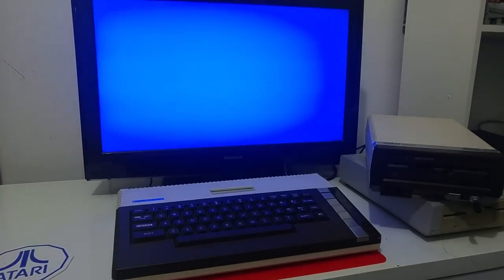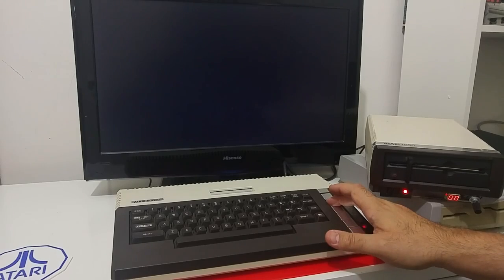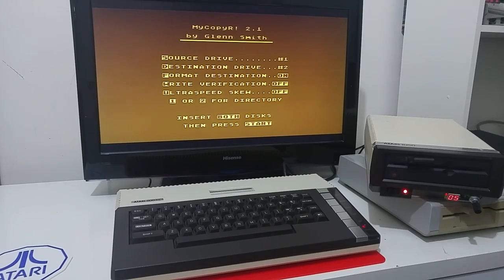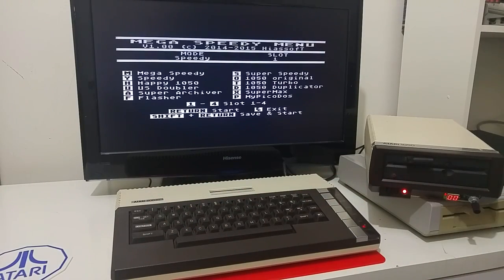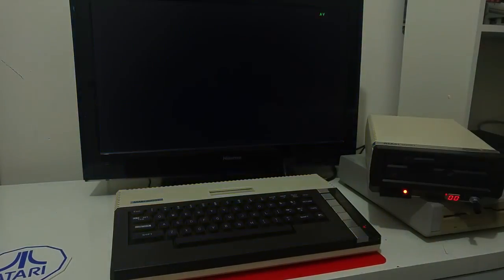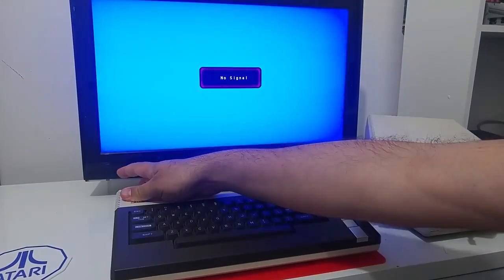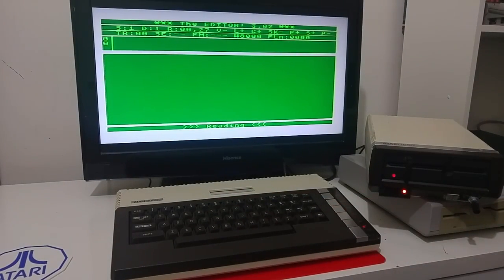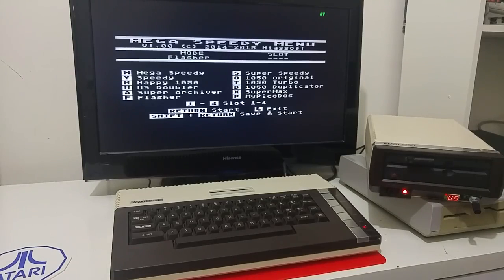1050 Disk Drive with the Mega Speedy enhancement demo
In This Video i am.demonstrating my 1050 drive with the Mega Speedy hardware enhancement